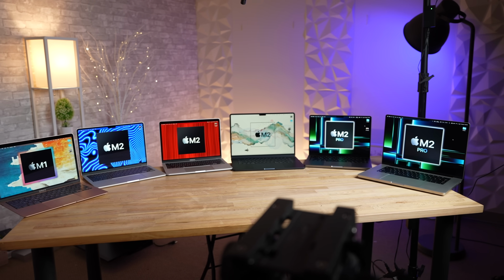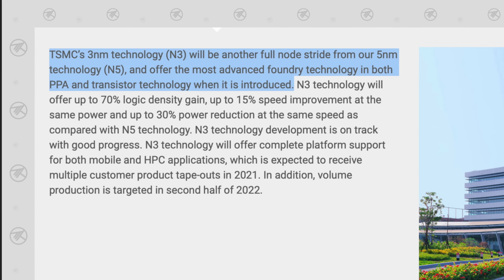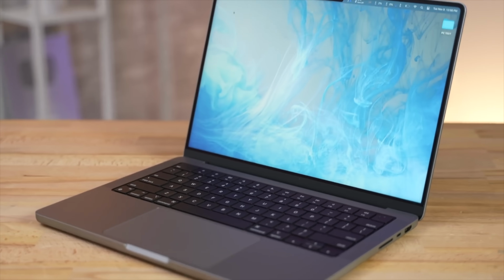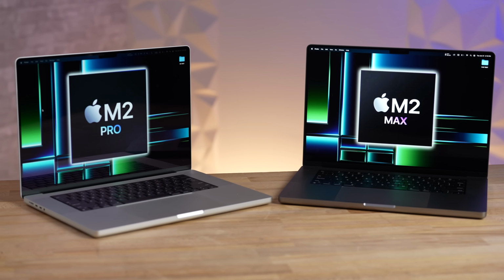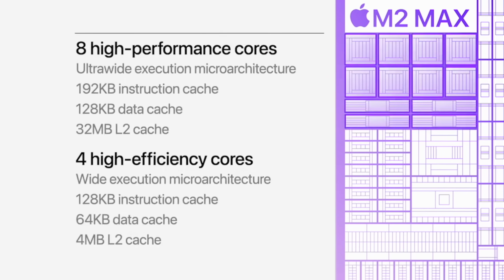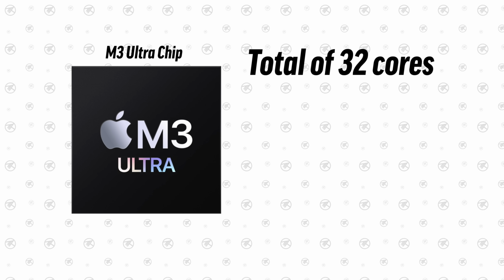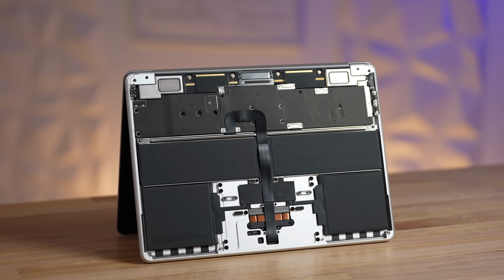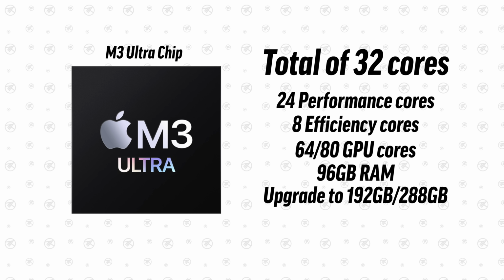M3 Mac Lineup LEAKED - Huge RAM & Performance Upgrades!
Apple's M3 Family of Mac specs and core counts have LEAKED, including the RAM amounts!
THIS is the MacBook you should buy right now ($50 OFF)

Best deals on new Macs on Amazon ⬇️
NEW 15" MacBook Air
13" MacBook Air
M1 MacBook Air
14" MacBook Pro 2023
16" Macbook Pro 2023